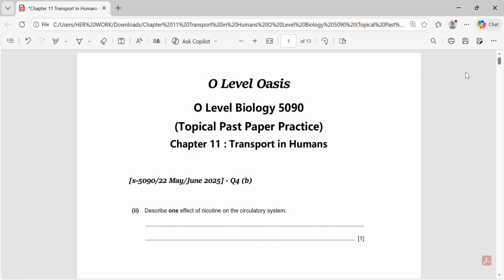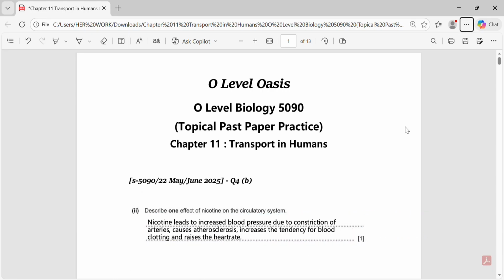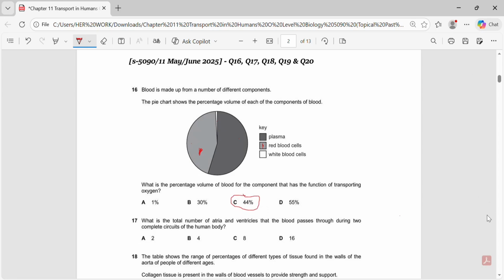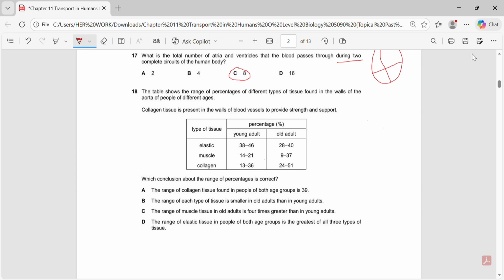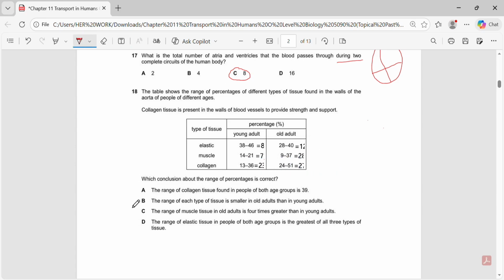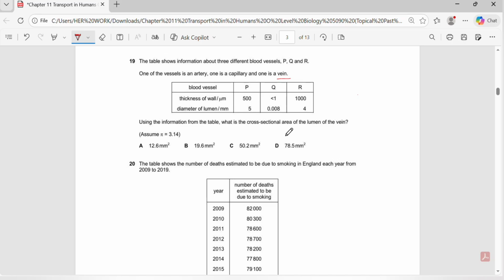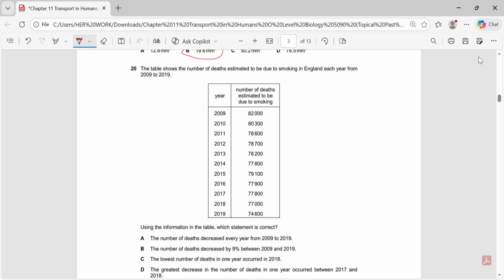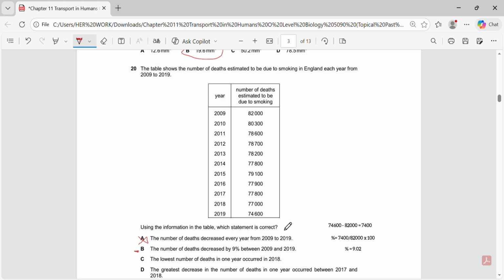Topical Past papers practice | Transport in Humans | Chapter 11 (Part 1)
Practice past papers on the chapter of Transport in Humans, focusing on the most recent years. This will help you master the techniques, develop critical thinking skills, and apply your knowledge in line with the CAIE exam marking scheme requirements.